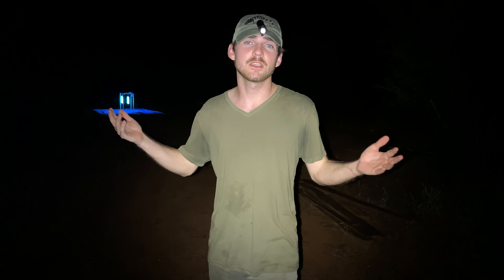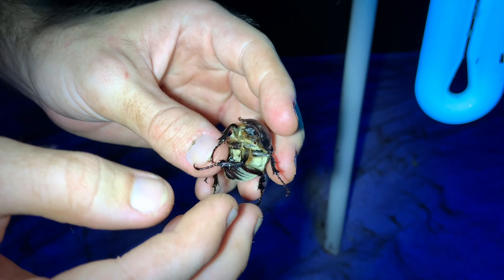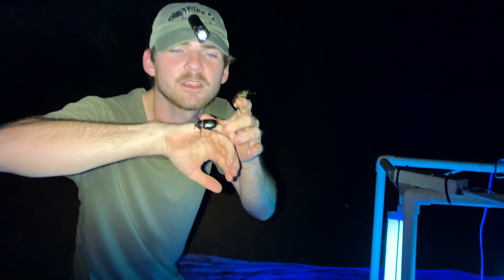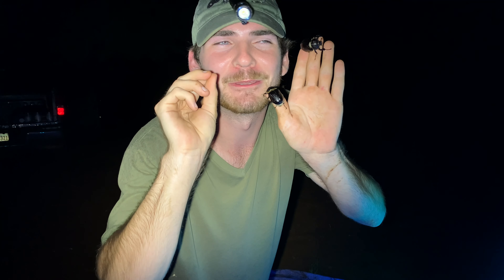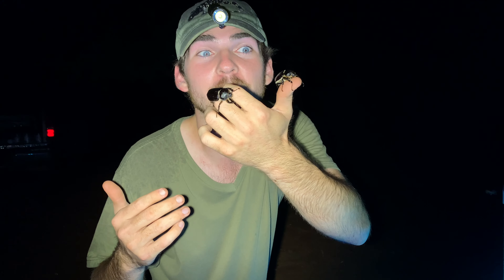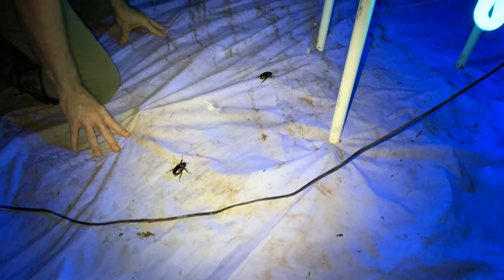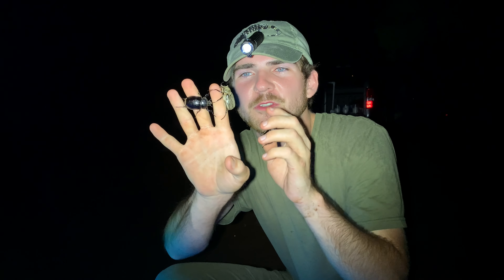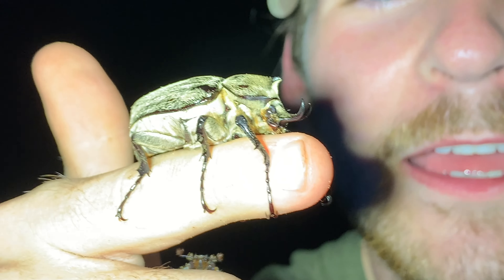I CAUGHT the RAREST ELEPHANT BEETLE in Texas! Megasoma vogti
The rarest Dynastid you can find in Texas: Megasoma vogti. These medium-sized beetles are my absolute favorite Texas beetle, and one of my all time favorite animals I've ever found in the wild! Megasoma is an American genus of beetles that ranges from the Southern United states all the way to South America! The Texas Elephant beetle is only active for a few select weeks of the year as an adult, which makes them incredibly hard to find and film! We were lucky enough to find and record 4 males and 16 females on our trip; a great indication that this species is thriving in healthy habitat! Many Megasoma possess fine hairs that cover the underbelly, and some males have this hair coating the top parts of their bodies as well. These beetles belong to the family Dynastidae and subfamily Dynastinae, making them true rhinoceros beetles. In the wild these beetles primarily feed on saps from Mesquite and Palo Verde trees, but they will readily consume honey, maple syrup, and a variety of fruits in captivity. South Texas habitat can be very harsh for beetles who require a constant supply of damp rotting to both take shelter and raise their larvae in, but it appears this species has been able to find suitable host plants!

Link to our shirts and hoodies: